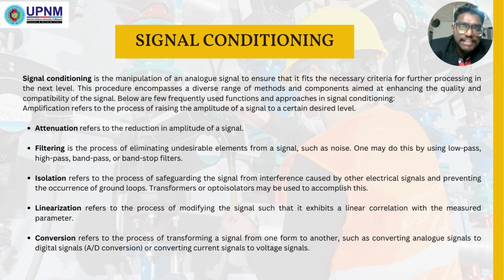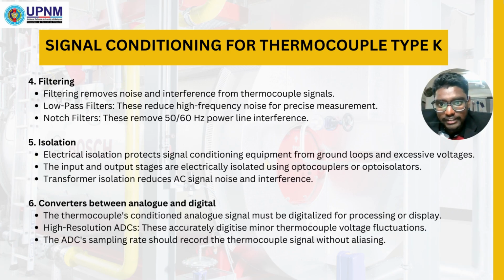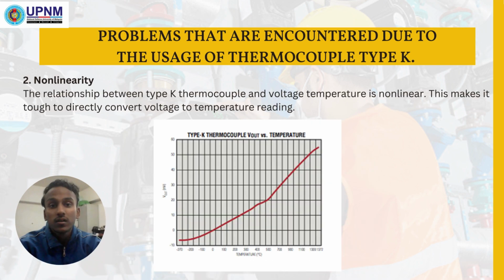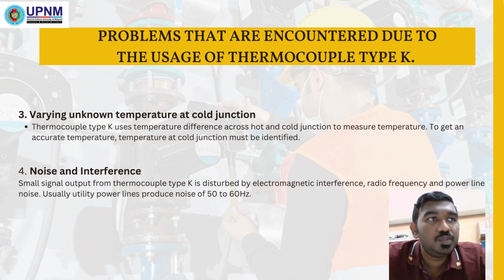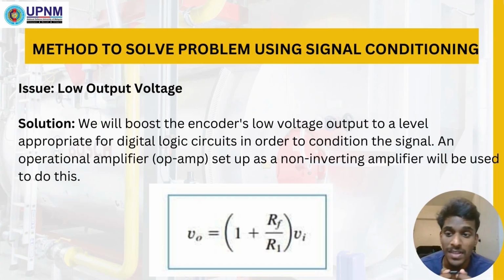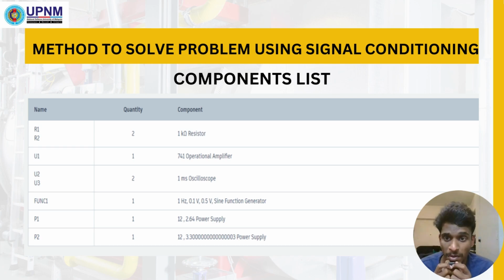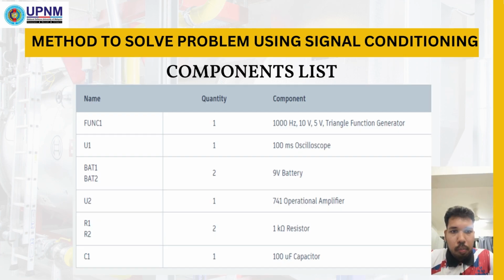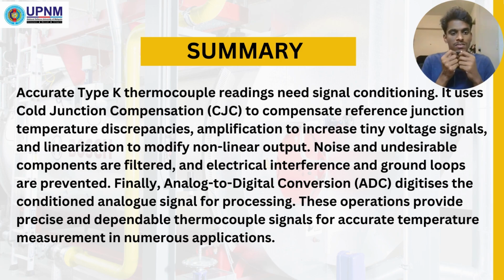Boiler system Signal Conditioning (Part 2)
In this video, we will discuss how boiler system signal conditioning will work.